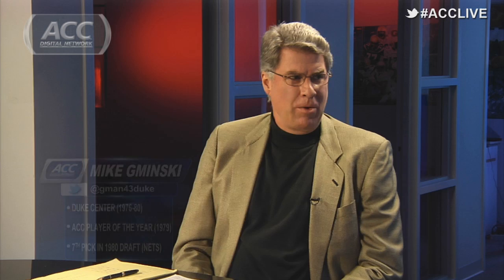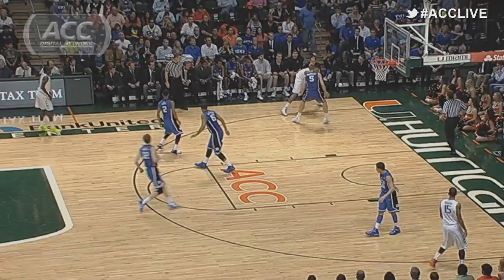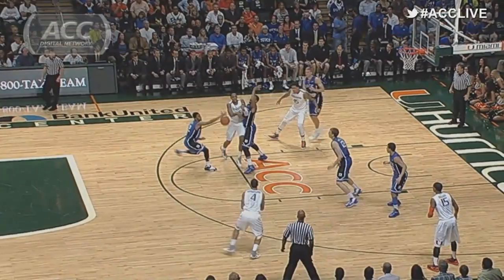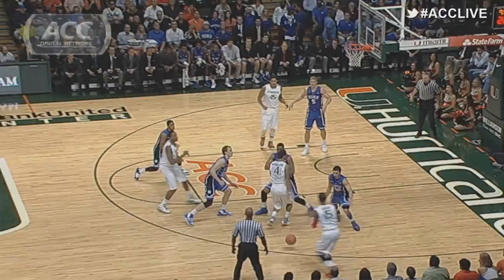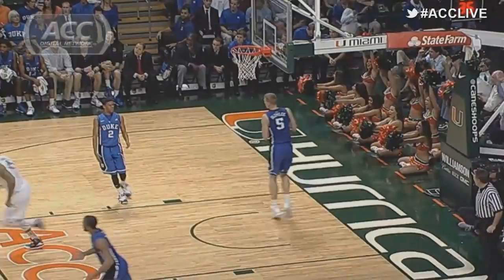Spotlight Player: Kenny Kadji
Mike Gminski breaks down and takes a look at one of most feared and dominant players in the ACC this season, Miami's athletic big man Kenny Kadji.

The Atlantic Coast Conference (ACC) is a collegiate athletic league in the United States. Founded in 1953 in Greensboro, North Carolina, the ACC sanctions competition in twenty-five sports in Division I of the NCAA for its twelve member universities: Boston College Eagles, Clemson Tigers, Duke Blue Devils, Florida State Seminoles, Georgia Tech Yellow Jackets, Maryland Terrapins, Miami Hurricanes, North Carolina Tar Heels, North Carolina State Wolfpack, Virginia Cavaliers, Virginia Tech Hokies, and Wake Forest Demon Deacons. In 2011, the conference announced it was adding Syracuse and Pittsburgh to expand to fourteen members beginning in the 2013 academic year. In 2012, the ACC announced it would add Notre Dame in all sports but football and hockey.